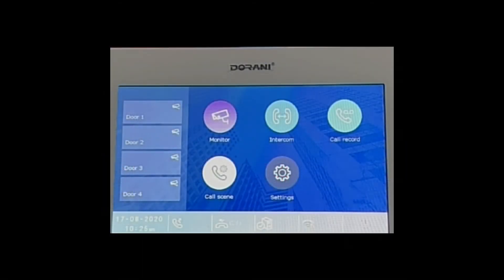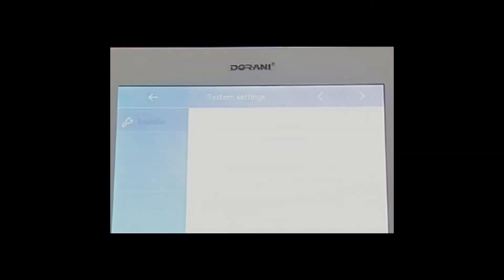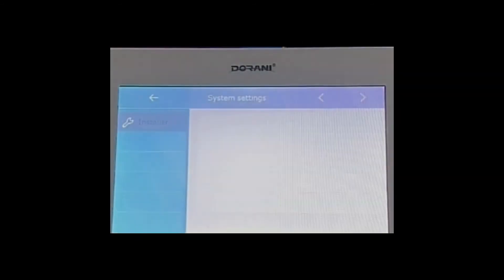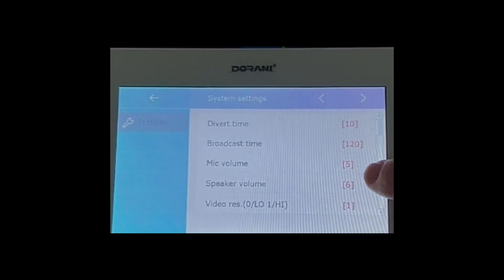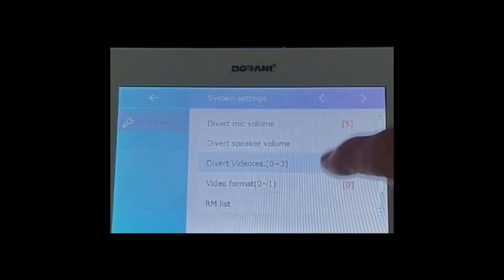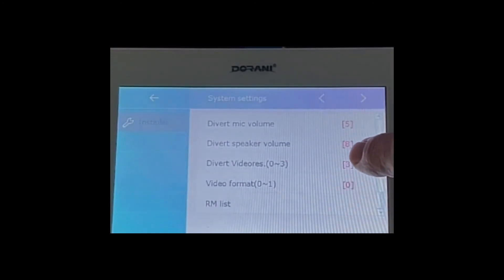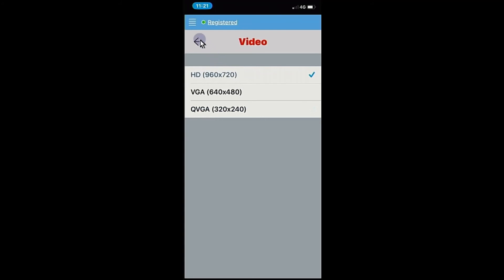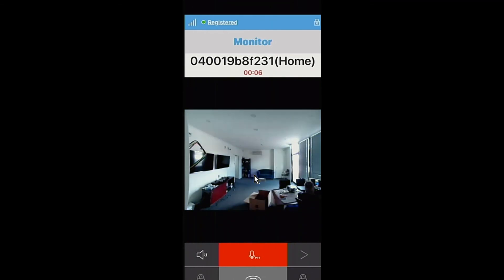Dorani TOUCH : Set the Diversion Video Quality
How to Set the diversion video quality on a mobile phone for the Dorani TOUCH WiFi monitor